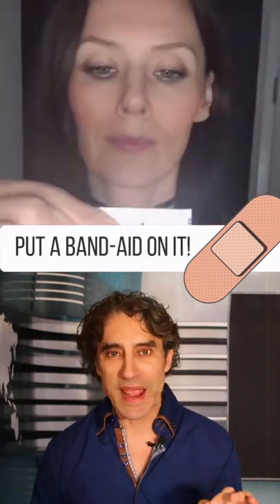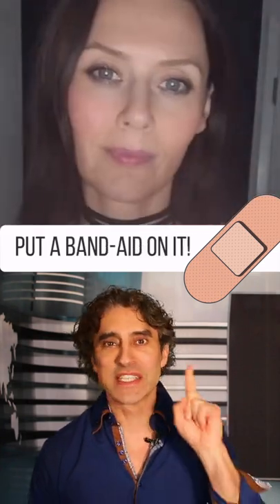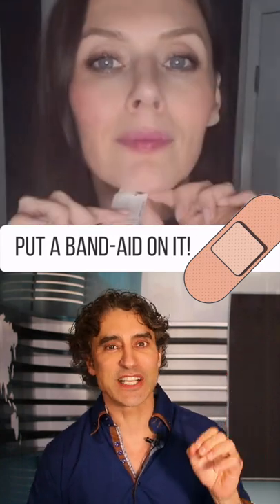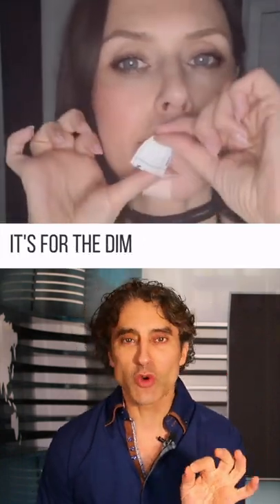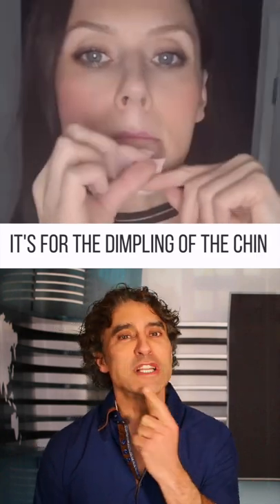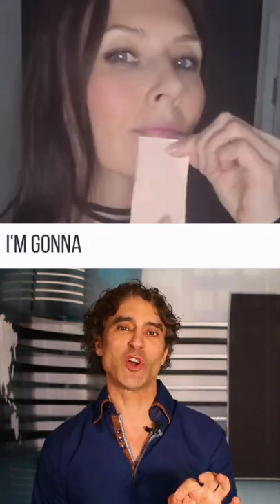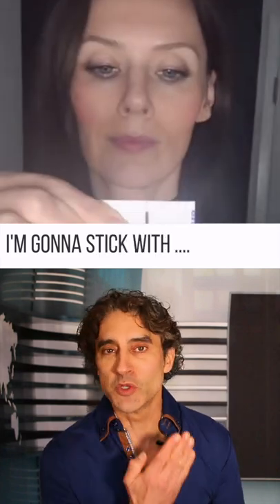CHIN WRINKLE Band Aid FIX!!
Chin dimpling and wrinkles are troublesome for many.
Will a band aid really do the trick. If it has worked for you let me know.

Products Mentioned in This Video:

RAJI's Anti-Aging Skincare Must Haves:
Retinol Serum:
Avène | RetrinAL 0.1 Intensive Cream
Please send promotional items, etc to:
1767 12th St, #222  Hood River, Oregon 97031
SIGN UP TO LEARN  / Techniques Virtually and In Person at:
WATCH THIS:
THE ONE VITAMIN DEFICIENCY THAT MAY BE WRINKLING YOUR SKIN: